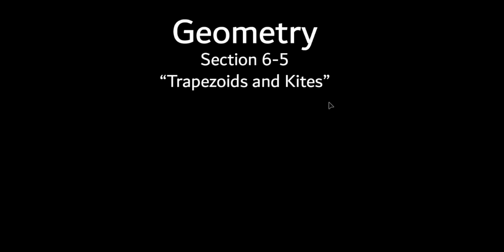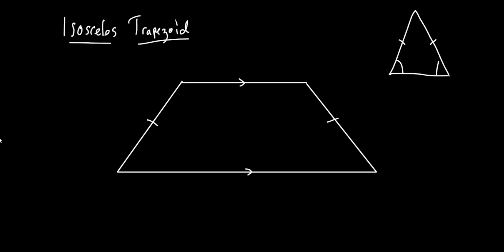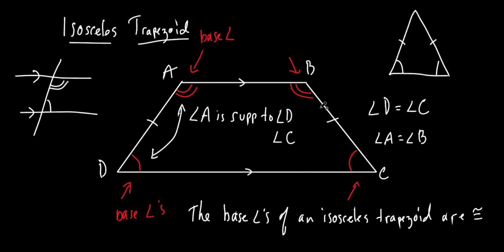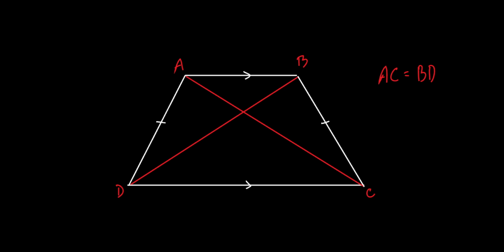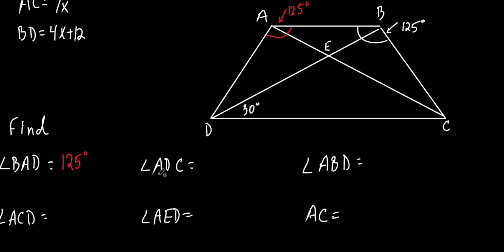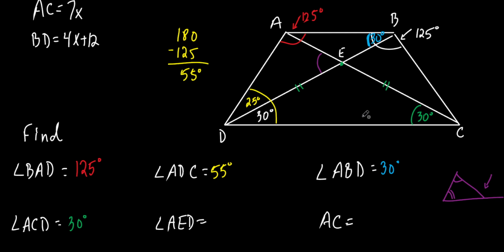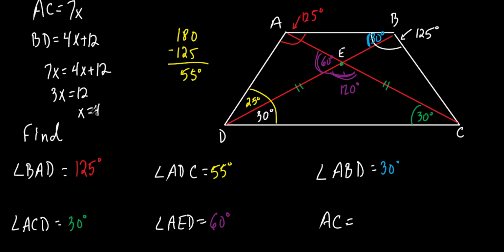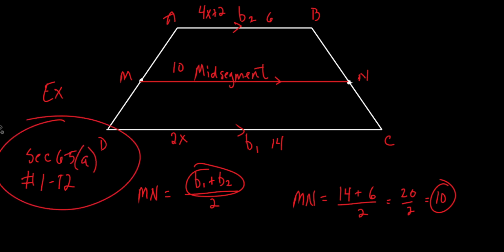CP Geometry (2) Section 6-5(a) "Trapezoids"